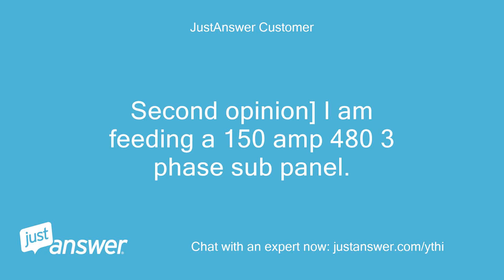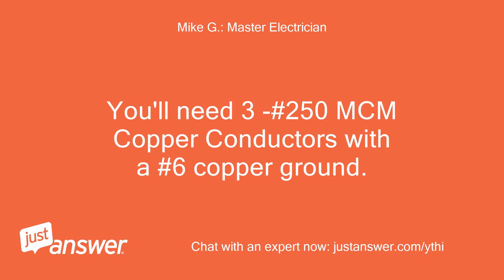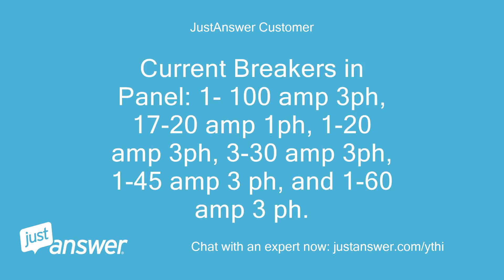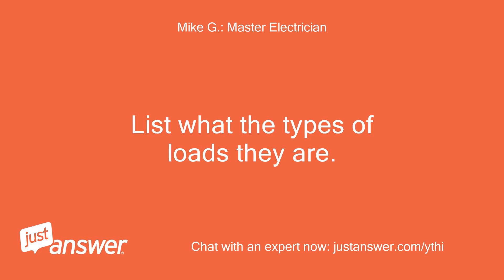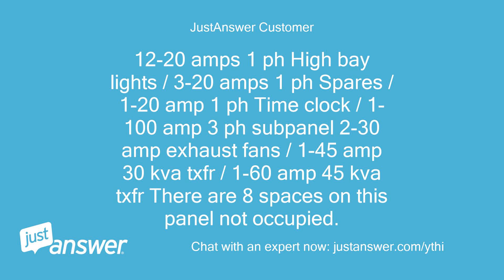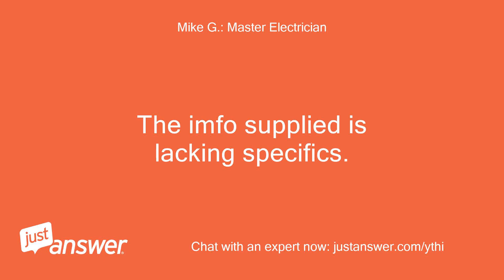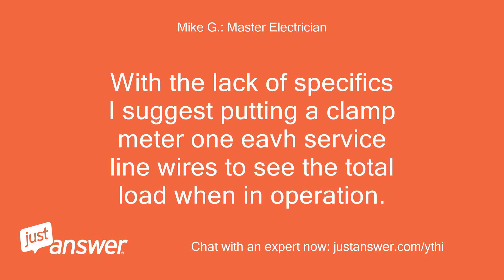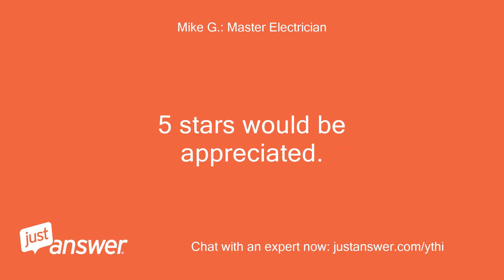I am feeding a 150 amp 480 3 phase sub panel. The run is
JustAnswer Customer: Second opinion] I am feeding a 150 amp 480 3 phase sub panel.
JustAnswer Customer: The run is approximately 1000 ft what size wire do i need including grounding size.
JustAnswer Customer: What size conduit do I need.
Mike G.: Master Electrician: Hi, I'm Mike and I'll be assisting you.
Mike G.: Master Electrician: Please stand by while I review your question.
Mike G.: Master Electrician: You'll need 3 -#250 MCM Copper Conductors with a #6 copper ground.
Mike G.: Master Electrician: A 3 inch conduit would be suggested.
JustAnswer Customer: I have another question.
Mike G.: Master Electrician: Go ahead and state the question.
JustAnswer Customer: Load Calculation on Existing Panel.
JustAnswer Customer: 200 amp service.
JustAnswer Customer: Current Breakers in Panel: 1- 100 amp 3ph, 17-20 amp 1ph, 1-20 amp 3ph, 3-30 amp 3ph, 1-45 amp 3 ph, and 1-60 amp 3 ph.
JustAnswer Customer: Could I add to this current breaker panel?
Mike G.: Master Electrician: Yes you may providing a space for it.
Mike G.: Master Electrician: Not all loads are coincidental.
JustAnswer Customer: what is the load calculation?
Mike G.: Master Electrician: List what the types of loads they are.
Mike G.: Master Electrician: The 100A, is it a sub feed to another panel or a specific equipment application.
Mike G.: Master Electrician: If a sub feed what are the loads.
Mike G.: Master Electrician: Also what are the loads on the proposed 150A sub feed.
Mike G.: Master Electrician: Name plate loads of equipment.
JustAnswer Customer: 12-20 amps 1 ph High bay lights / 3-20 amps 1 ph Spares / 1-20 amp 1 ph Time clock / 1-100 amp 3 ph subpanel 2-30 amp exhaust fans / 1-45 amp 30 kva txfr / 1-60 amp 45 kva txfr There are 8 spaces on this panel not occupied.
JustAnswer Customer: 150 amp panel / 1- 5hp 480 volt mtr / 2- 7.5 hp 480 volt motors all 3 phase 1- 15 kva step down transformer for 120/240 volt panel
Mike G.: Master Electrician: The imfo supplied is lacking specifics.
Mike G.: Master Electrician: The size of the breakers is not the size of the load.
Mike G.: Master Electrician: The transformer don't indicate their loads.
Mike G.: Master Electrician: For example High bay lights what is the nameplater rating voltage and aperage.
Mike G.: Master Electrician: 2 exhaust fans.
Mike G.: Master Electrician: Do they have a 30A load or just a e0A breaker.
Mike G.: Master Electrician: With the lack of specifics I suggest putting a clamp meter one eavh service line wires to see the total load when in operation.
JustAnswer Customer: I understand.
JustAnswer Customer: What would be the OCPD on primary side of a 15 kva 480 1ph to 120/240 secondary 1 ph
Mike G.: Master Electrician: 40 Amps.
Mike G.: Master Electrician: If we're done, please accept and rate the answer.
Mike G.: Master Electrician: 5 stars would be appreciated.